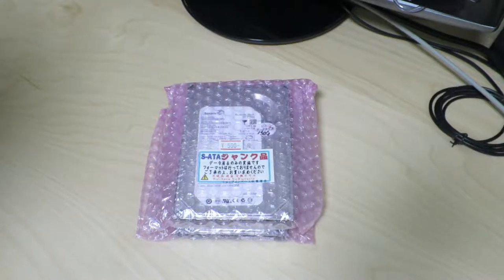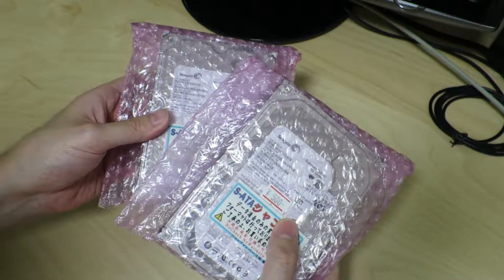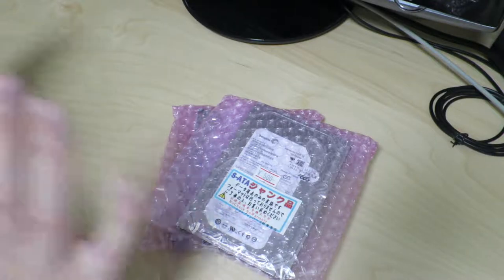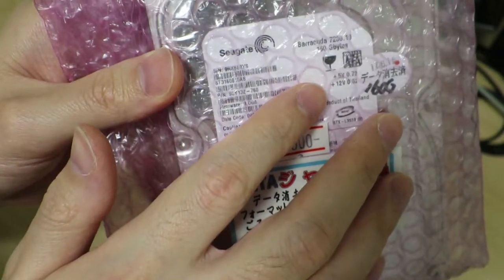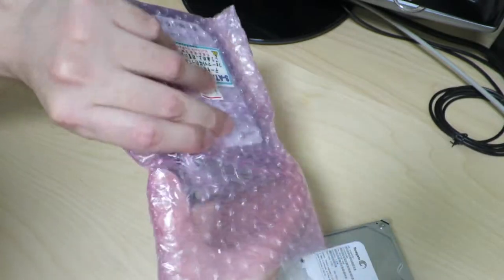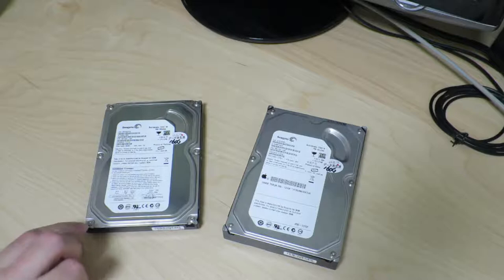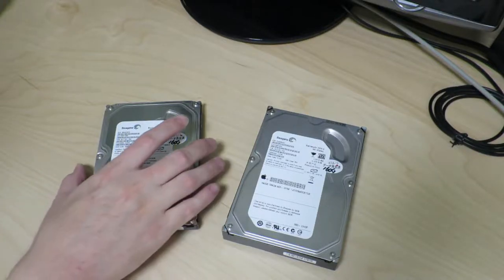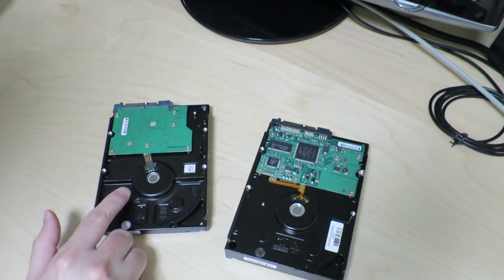Used Seagate Barracuda hard drives from Akihabara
On the way back from work, I purchased a couple of 160 GB Seagate Barracuda SATA hard drives from a "junk store" at Akiharaba, the electronics town in Tokyo.

The two drives were a Barracuda 7200.9 and 7200.10, both are 7200 RPM drives with 8 MB of cache. There were some interesting differences, such as thickness of the drive being different, and the circuit boards were different in size as well, and the newer drive (7200.10) the sizes were smaller in both cases.

I intend to use these drives in a video to describe how to connect an external 3.5 inch SATA hard drives to a Raspberry Pi.